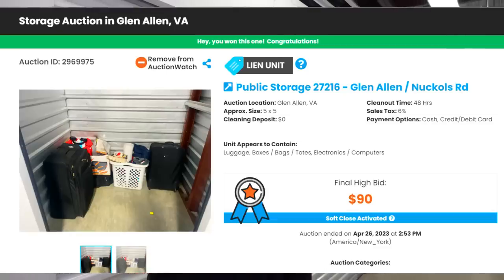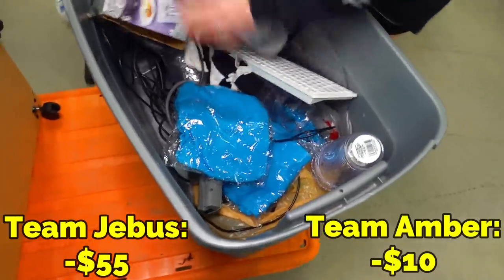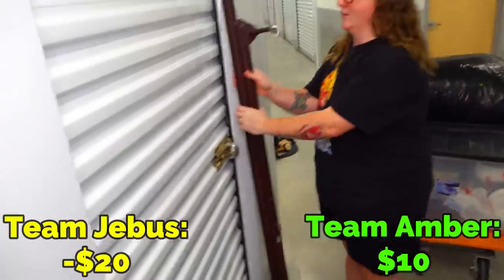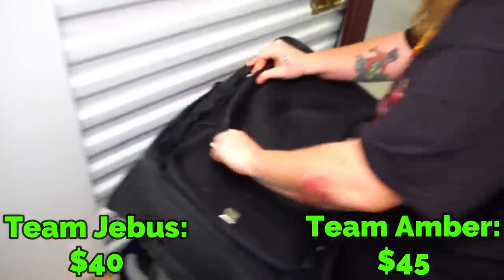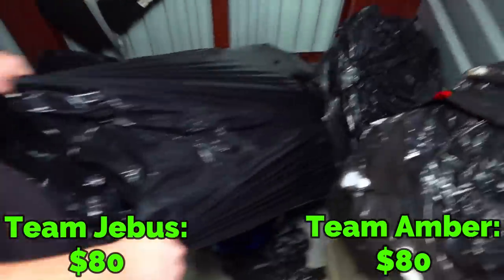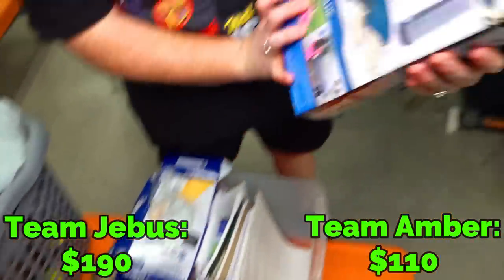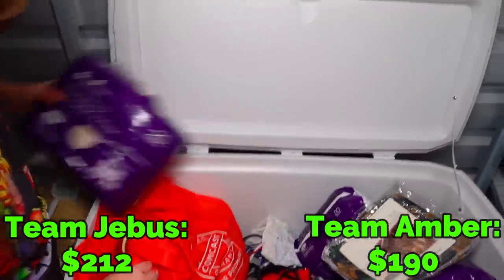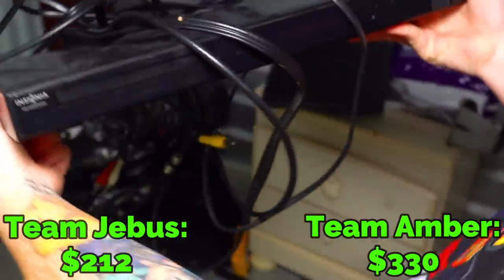Who Can Buy The Better Abandoned Storage Unit?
We bought 2 abandoned storage units for two different prices! Who bought the better storage unit and will win the competition?